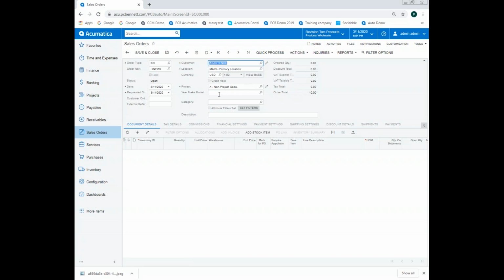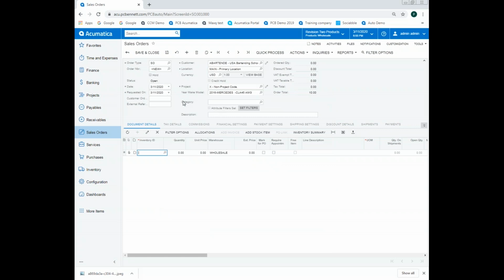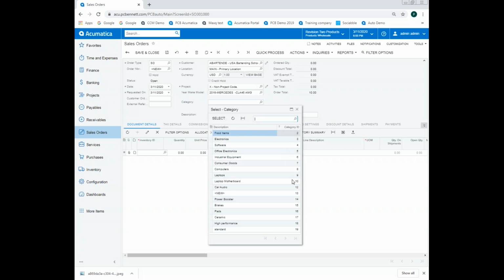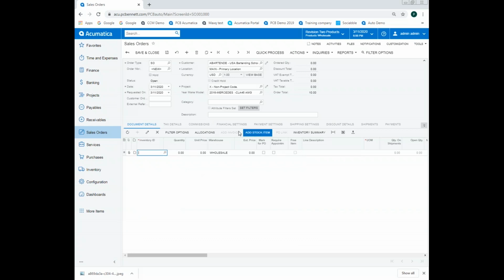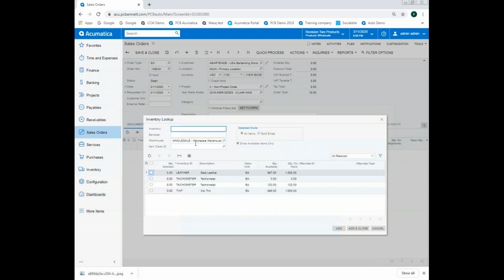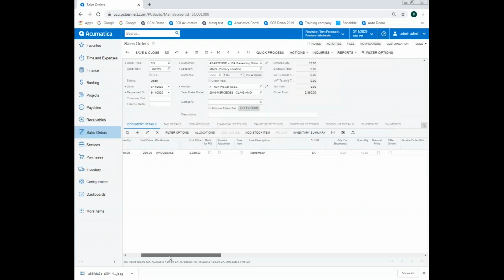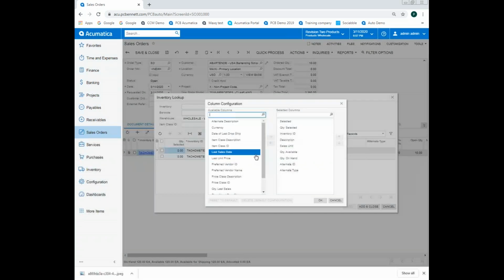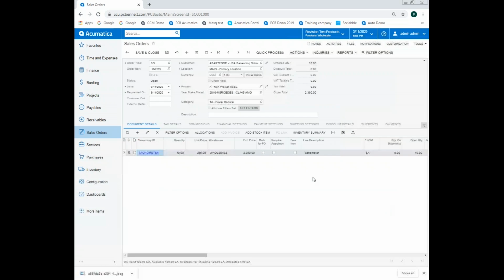Fitment: Create an Automotive Sales Order in Acumatica Cloud ERP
How to place a Sales Order using Acumatica Cloud ERP for the Automotive Industry using fitment year / make / model lookup functionality. To learn more about automotive solutions for Acumatica ERP,